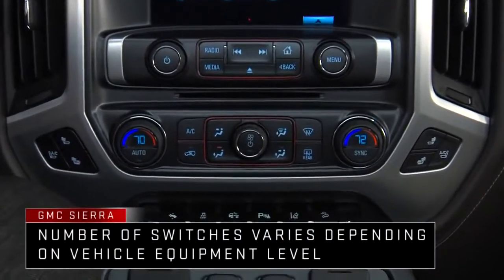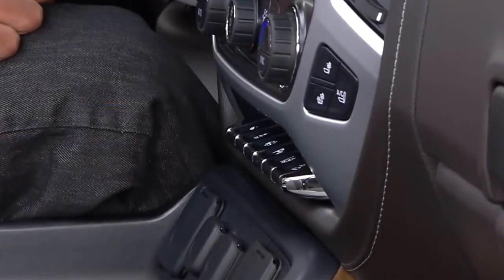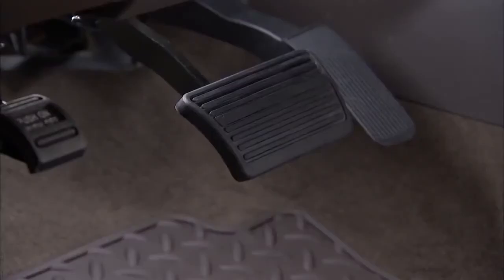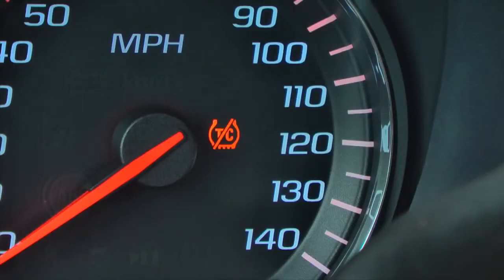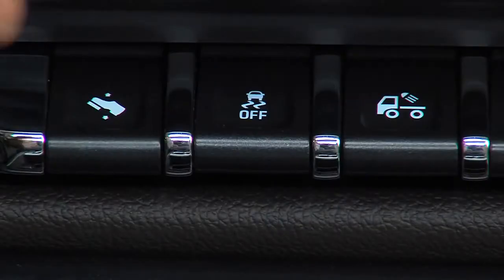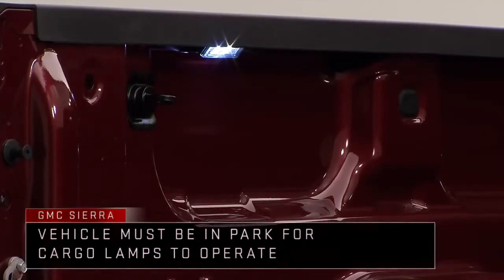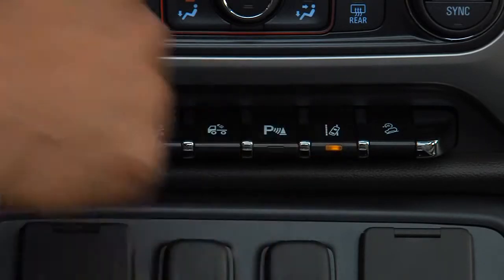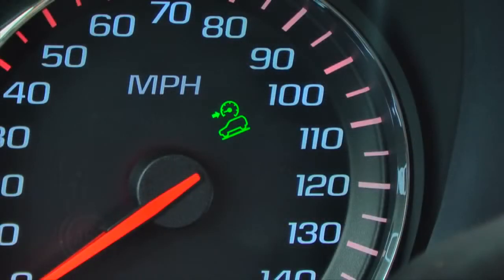Center Switchbank Interface Instructional Video Sierra